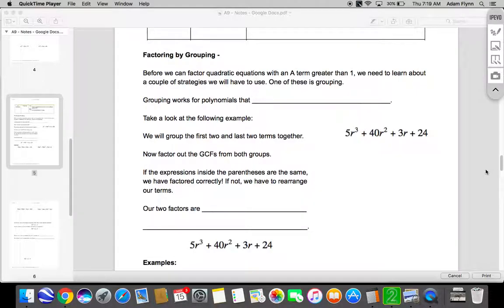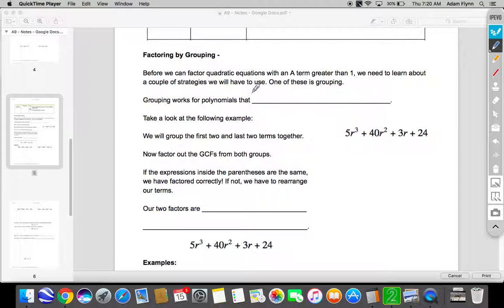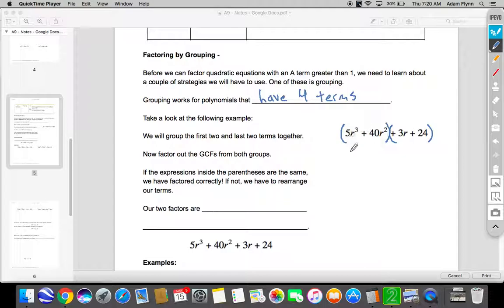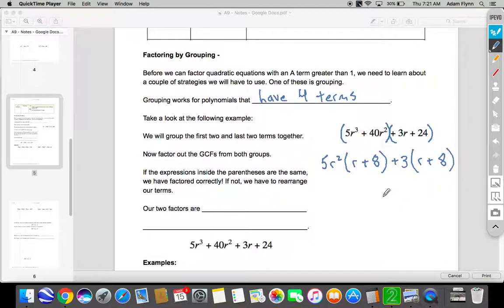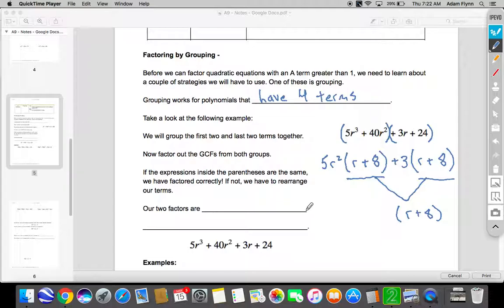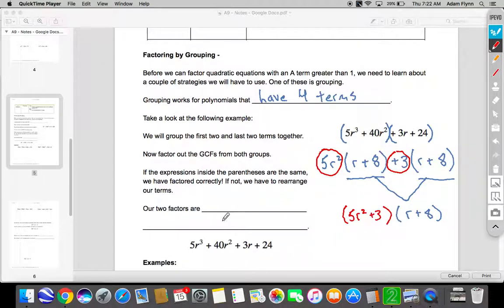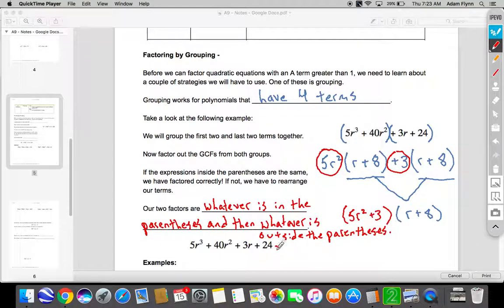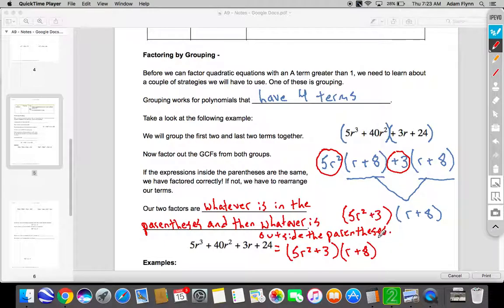A9 - Factoring by Grouping